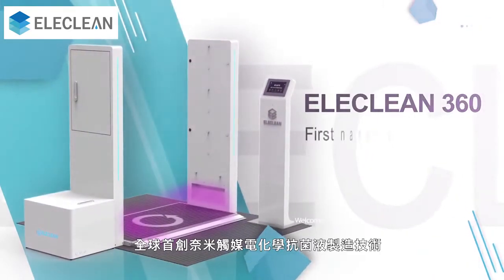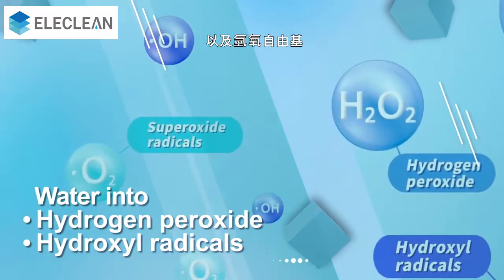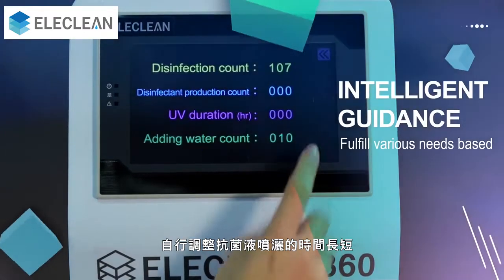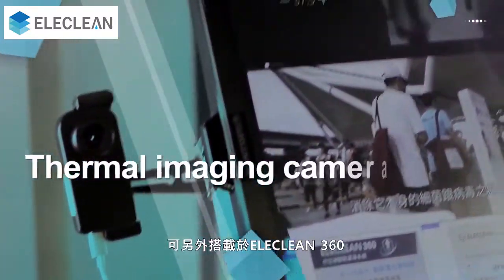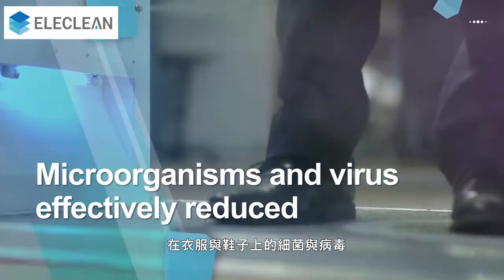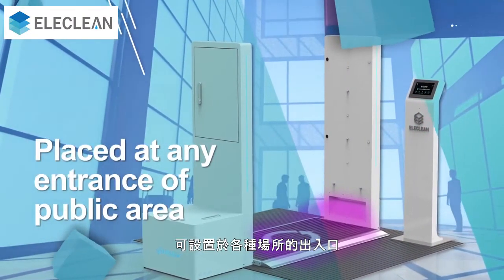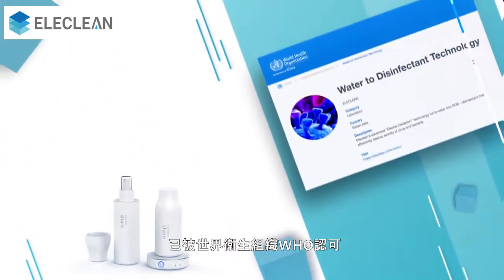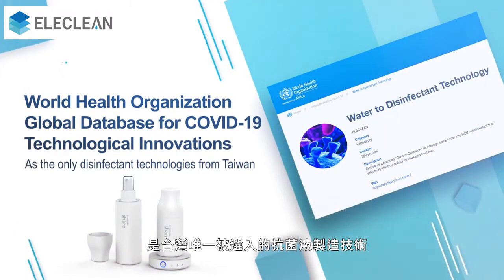ELECLEAN360 e立淨智能潔淨系統-消毒防疫門介紹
ELECLEAN 360智能潔淨系統，只要停留幾秒鐘，即可完成安全又有效的淨身程序，達到全方位防疫功效，三大抗疫亮點，高效能、高安全、高彈性，打破企業冗長、不確實的防疫方式，有效幫助提升防疫效力，齊心打造疫情零破口公眾場域！
歡迎各企業辦公大樓、圖書館、飯店、健身房、月子中心、機場、畜牧、農業、工業等場域業者與我們聯繫!